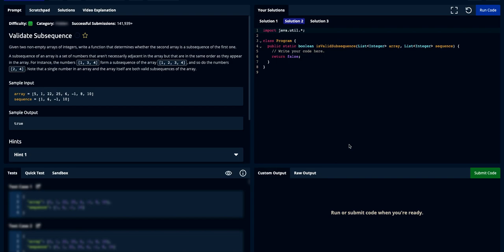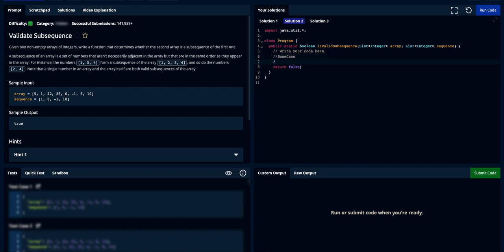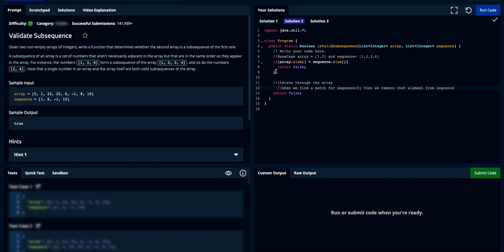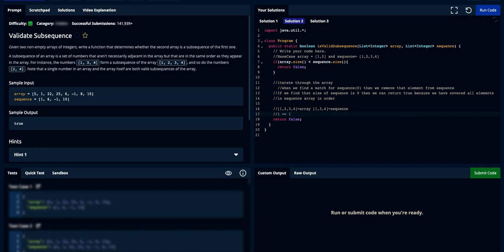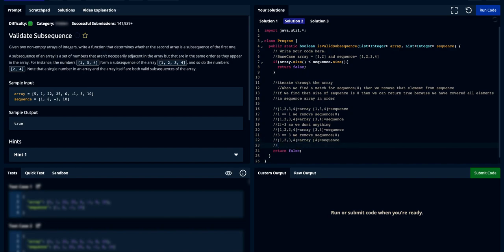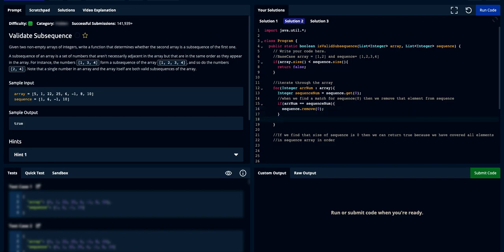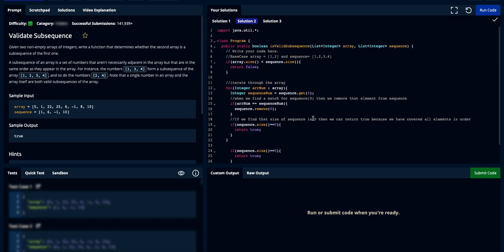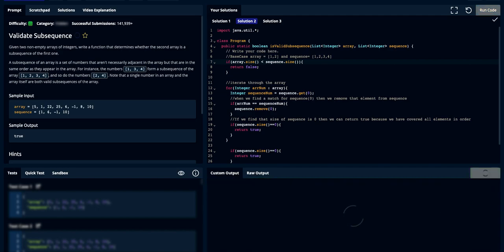Validate Subsequence (AlgoExpert)